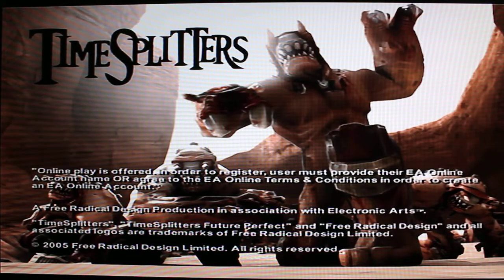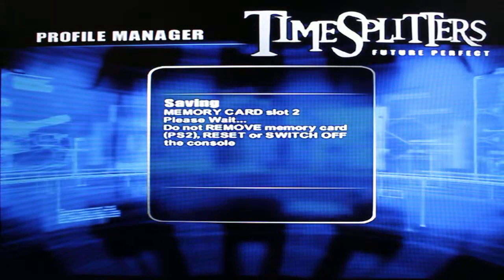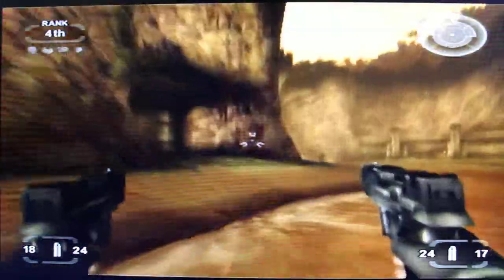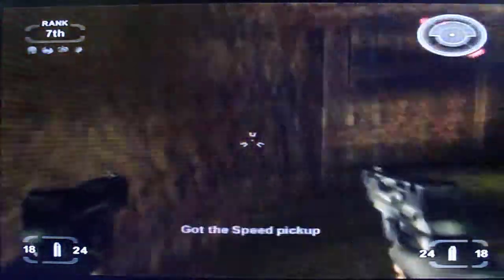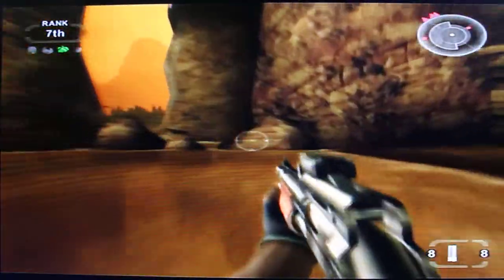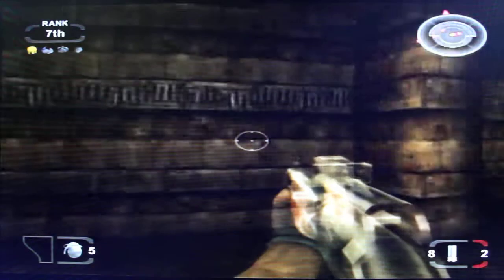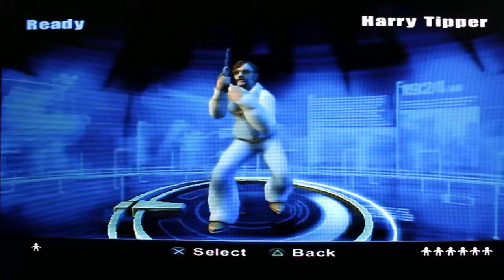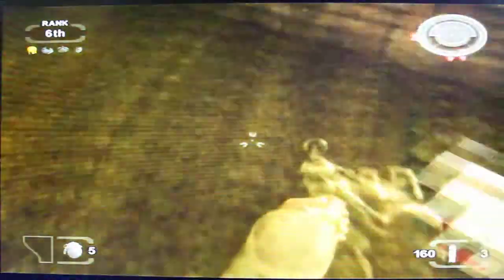Playstation2 - Timesplitters - Future Perfect